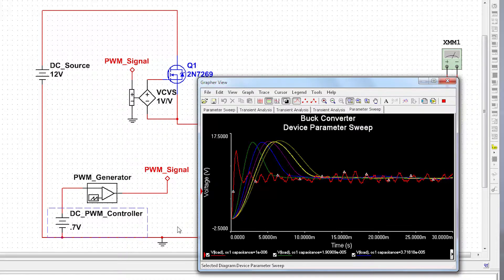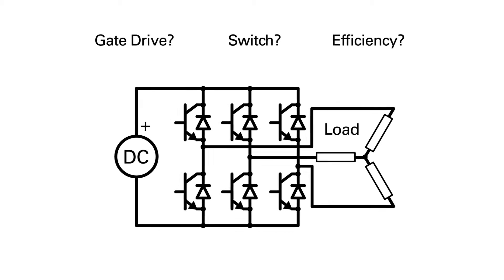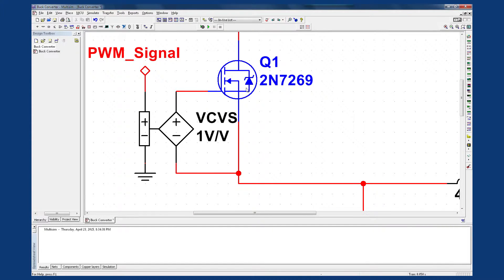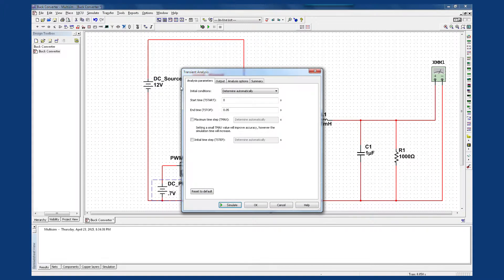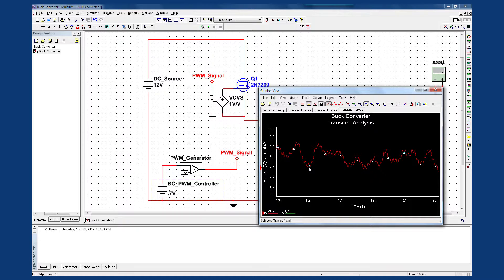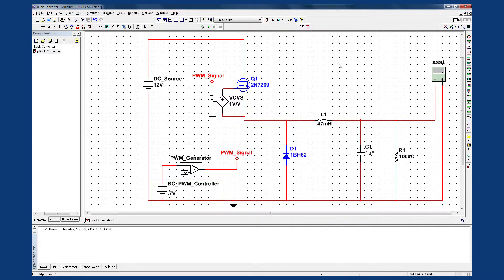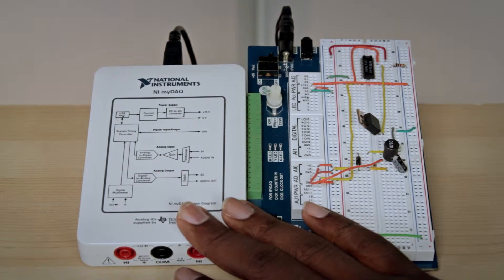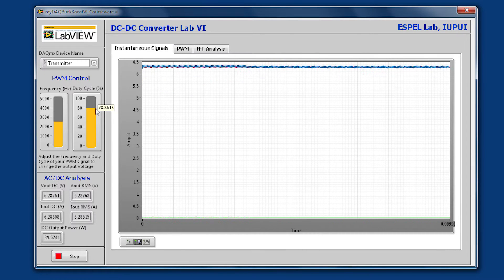Guide Students to Learn the Basics of Power Electronics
Give students the experience they need to gain a strong foundation of power electronics concepts like buck converters and a three-phase inverters.